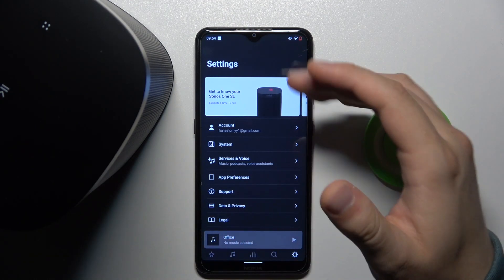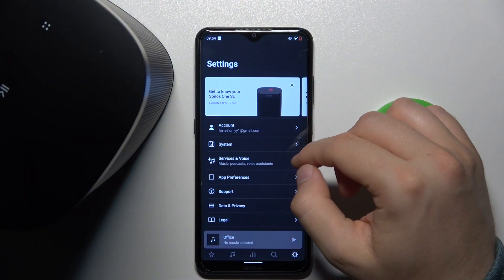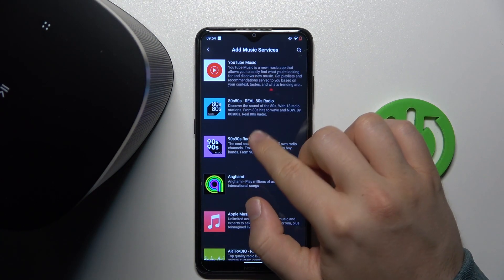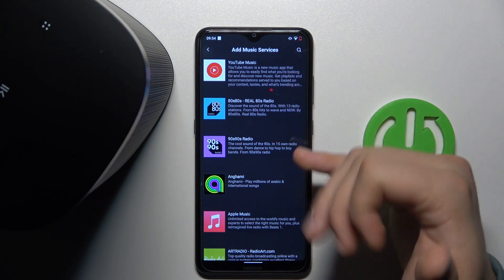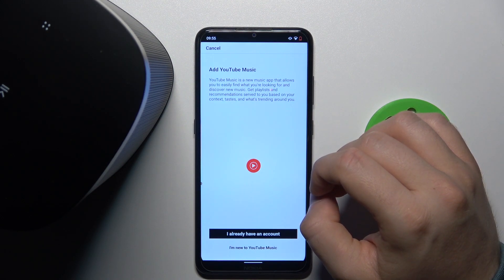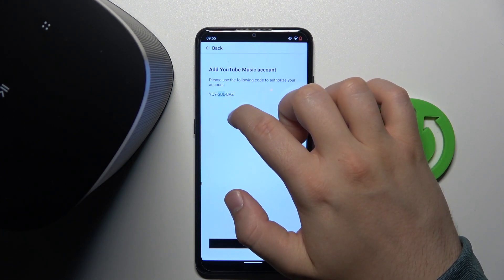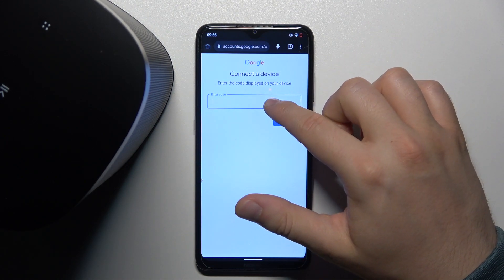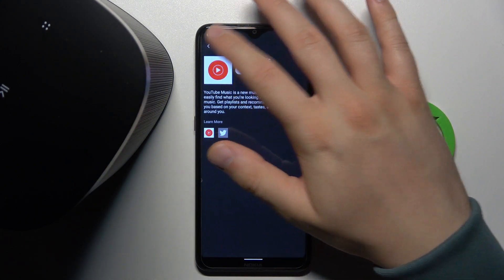How to Link Music Services with SONOS One SL?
Elevate your listening experience with the SONOS One SL speaker by seamlessly connecting your favorite music services. This tutorial video walks you through the steps to easily link and integrate various music streaming platforms with your SONOS One SL, allowing you to enjoy your favorite tunes with exceptional sound quality.

How to Connect Music Services to SONOS One SL?
How to Add Music Streaming Accounts to SONOS One SL?
How to Integrate Music Platforms with SONOS One SL?
How to Link Spotify to SONOS One SL?